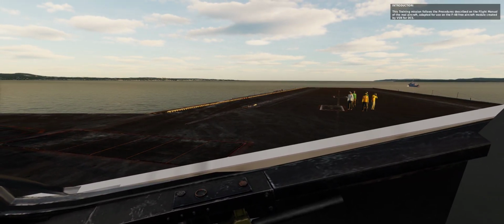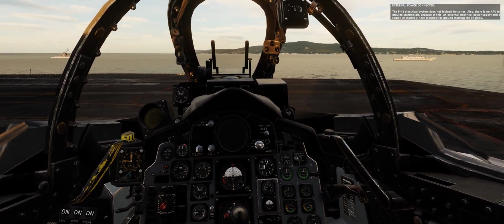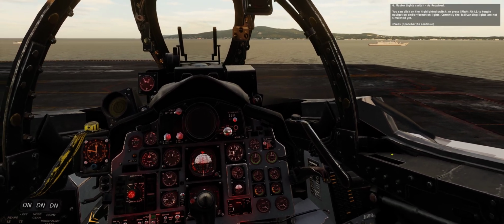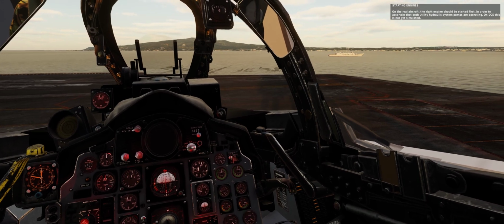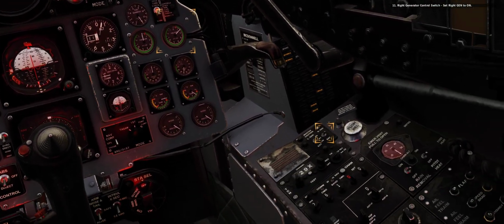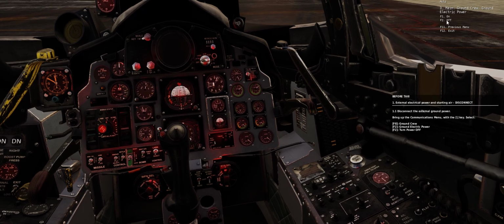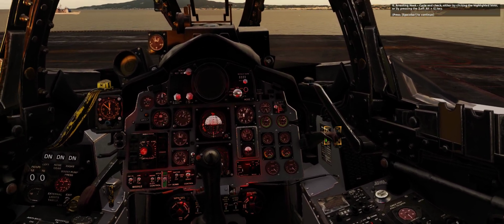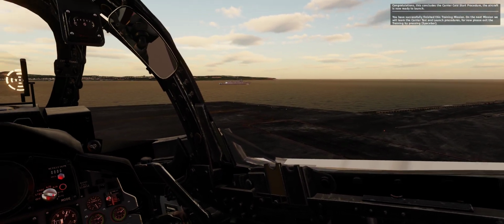F-4B - Training - Carrier Cold Start (by Rudel_chw)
A training mission for the new Phantom  F-4B/C, a DCS Mod developed by VSN. These missions are available at ED's User Files: